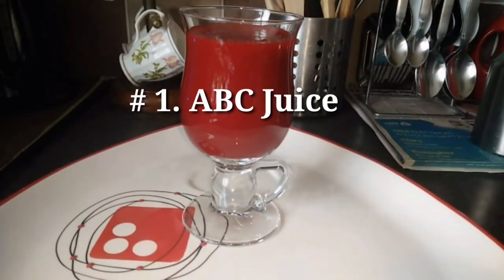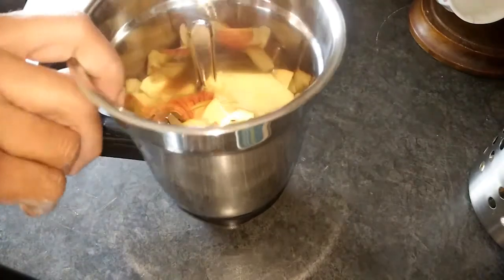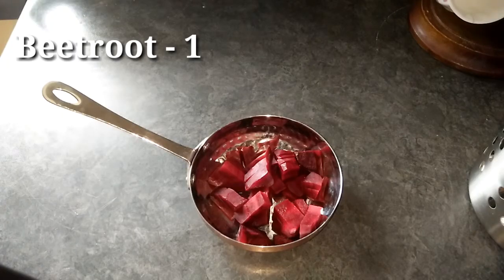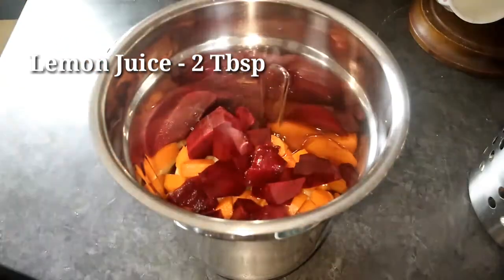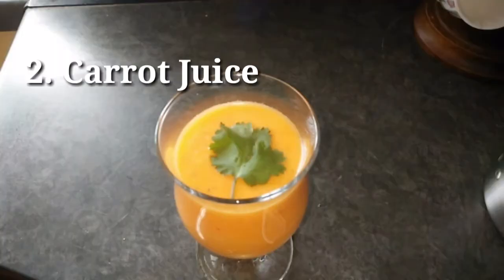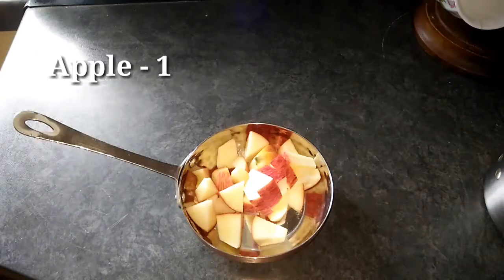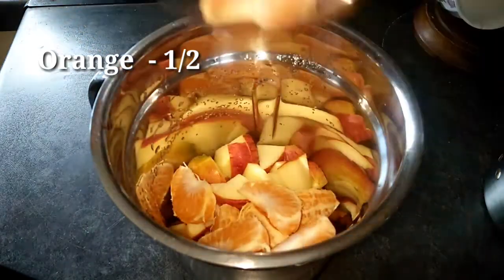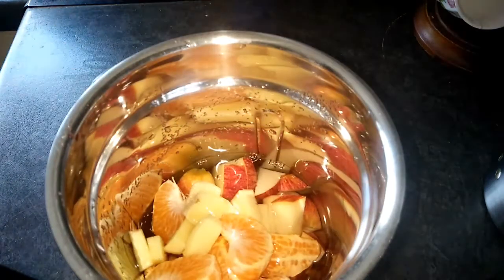How To Lose Weight Fast || Lose 10 KGS. || Natural Fat Burning 4 Vegetable Weight Loss Drinks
Hey Lovelies,

I'm Sharon from Republic of Ireland.  || Natural Fat Burning 4 Vegetable Weight Loss Drinks

About Ireland Videos
Places in Ireland
Skin Care
Hair Care
Makeup Hacks
Hairstyles
Health Tips
DIYs
Hauls
Reviews
Travel Vlogs
DIMLs, Vlogs
Cooking
Baking

Everything You Expect Is Available In Our Channel. Thank you For Your Continuous Support and Love ❤